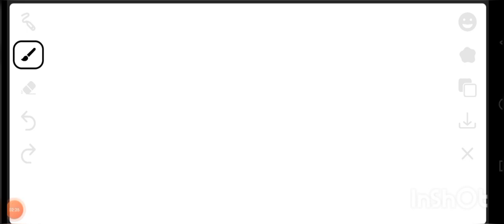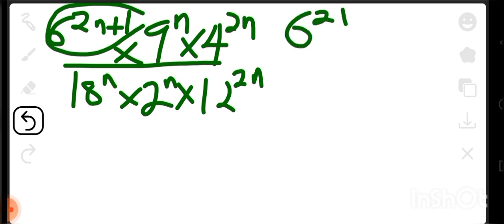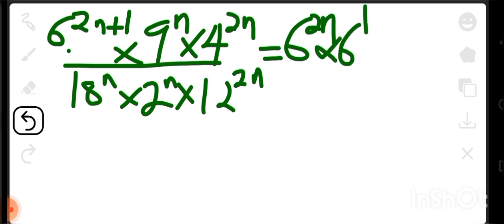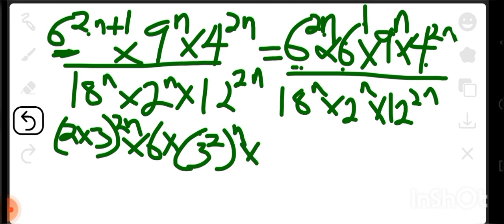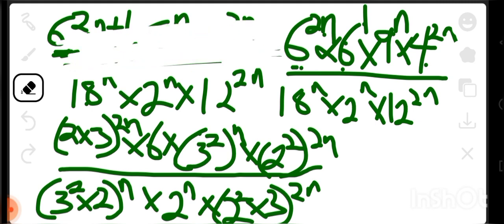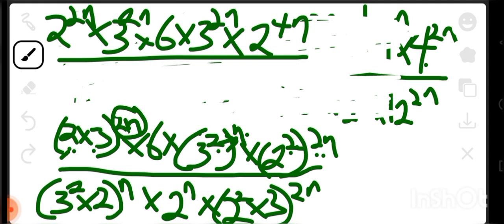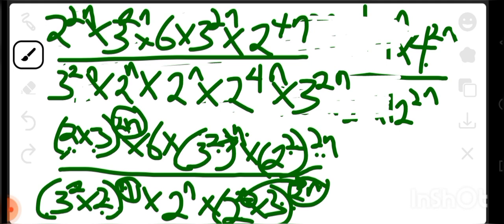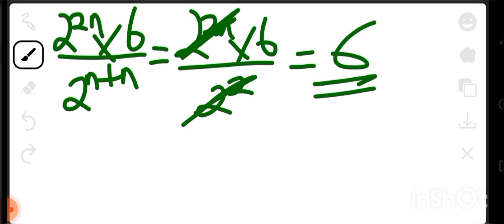How to understand the rules of indices